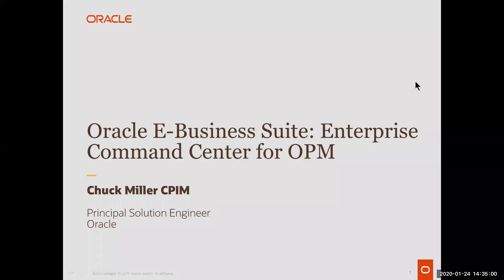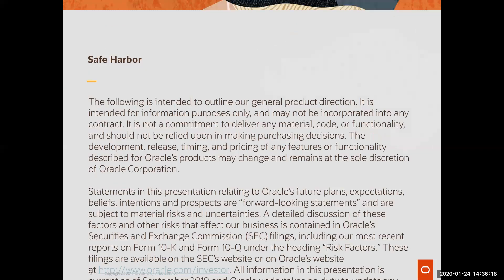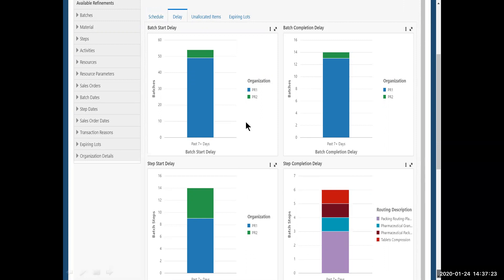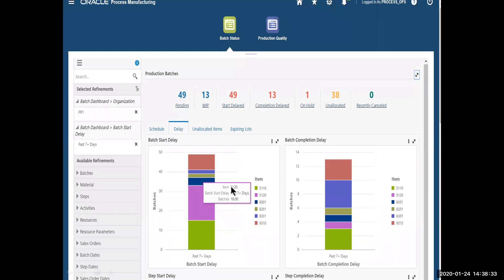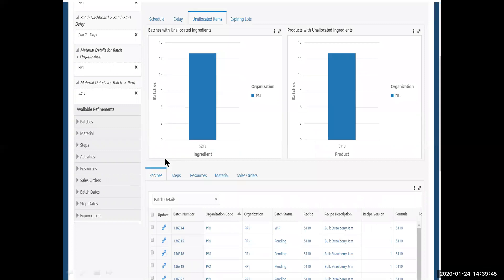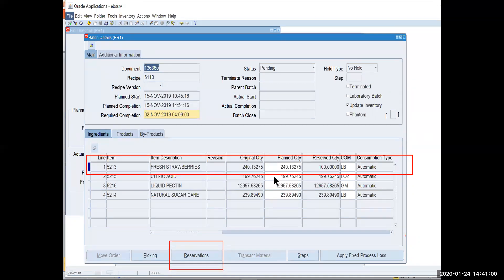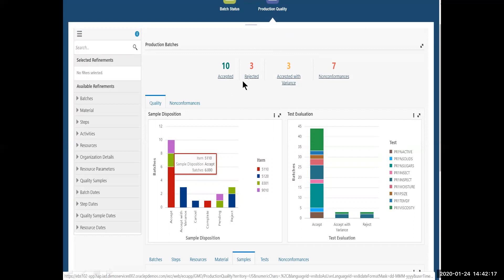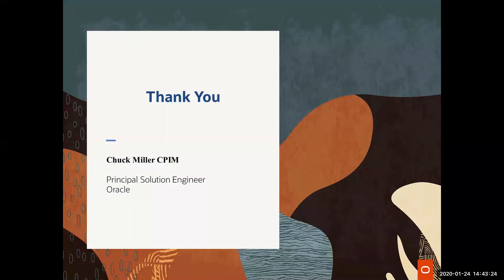EBS Enterprise Command Center Demo for OPM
Oracle Process Manufacturing (OPM) uses an Enterprise Command Center to access manufacturing information.